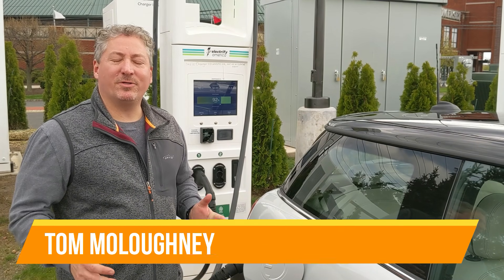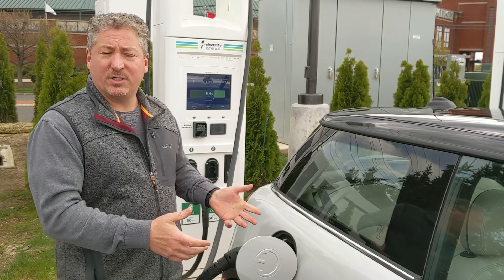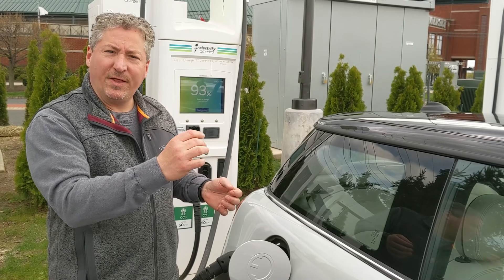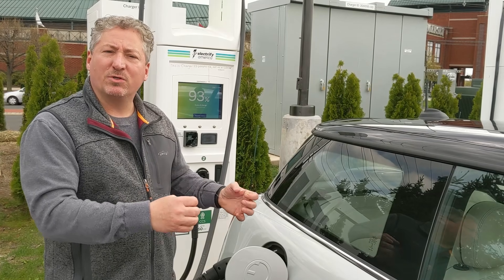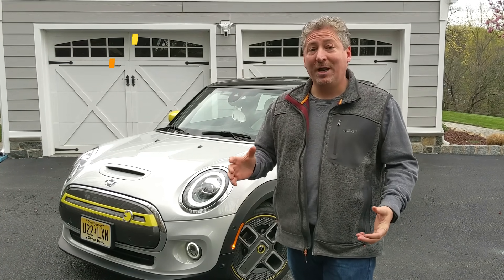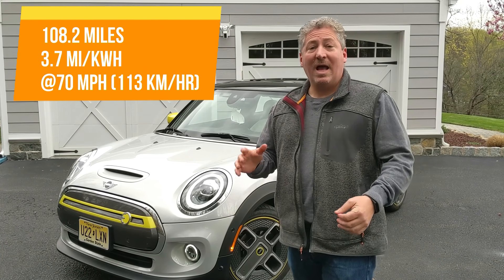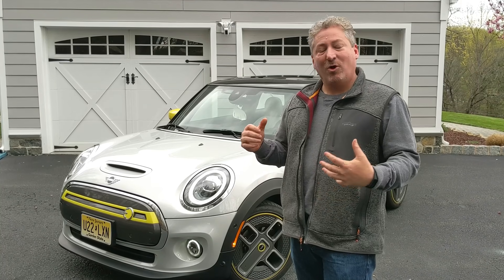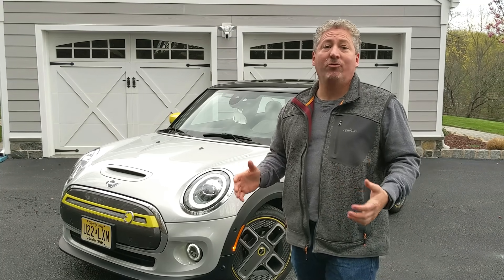2020 MINI Cooper SE 70 mph Highway-Speed Range Test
I take a 2020 MINI Cooper SE on a 70 mph highway drive to test the full range from 100% charged down to zero.  I was able to drive 108.2 miles in a loop before the vehicle started losing power bars and was going into reduced-power mode.

I had a 7 mph wind headwind for about half of the trip and then a tailwind as I turned around and headed back to the charging station once I was at about 50% SOC. Overall I averaged 3.7 miles per kWh.

I recently completed a similar range test with the same Cooper SE, but that time I drove at a constant 56 mph (90 km/hr). In that test, the Cooper SE went 132 miles and averaged 4.4 mi/kWh. These tests show how much more energy EVs consume as your speed increases. The 14 extra miles per hour cost the car about 24 miles of range.